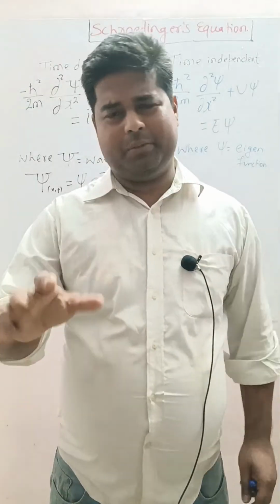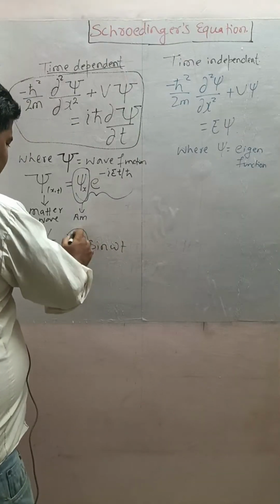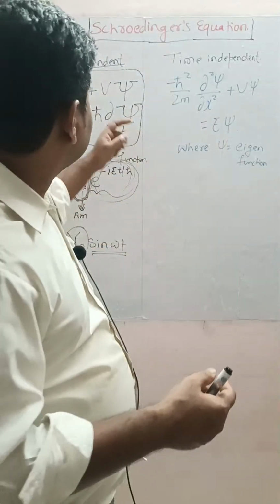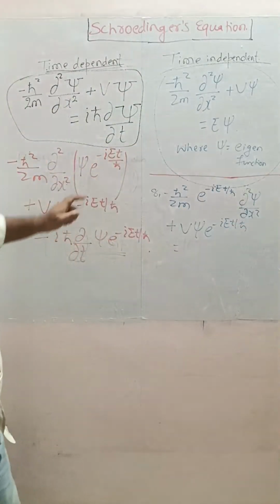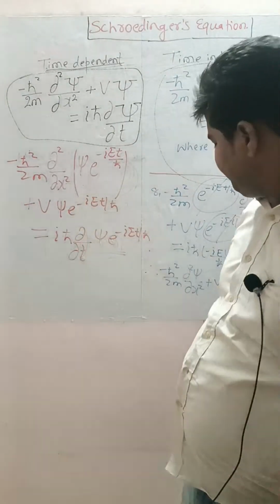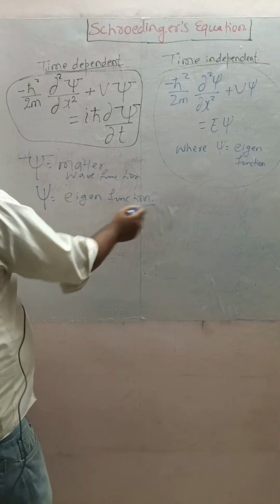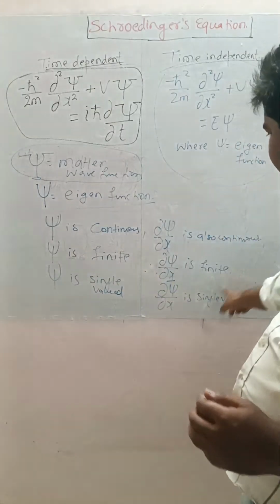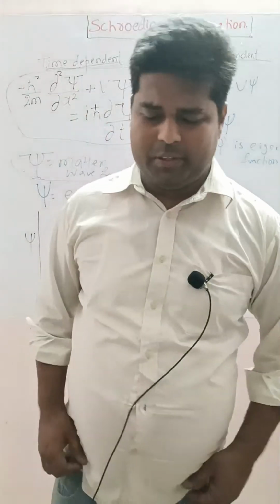Time-Dependent vs Time-Independent Schrödinger Equation | Why Do We Need Both?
Why do we use the Time-Independent Schrödinger Equation when the Time-Dependent Schrödinger Equation already exists?
In this 32-minute physics lecture, we discuss the conceptual connection between the Time-Dependent Schrödinger Equation (TDSE) and the Time-Independent Schrödinger Equation (TISE) and understand why the time-independent form is so important in quantum mechanics.
We discuss:
🔹 Time-Dependent Schrödinger Equation
🔹 Time-Independent Schrödinger Equation
🔹 How the time-independent equation arises from the time-dependent equation
🔹 Stationary states and energy eigenvalues
🔹 Hamiltonian operator and eigenfunctions
🔹 Why energy eigenstates are important
🔹 Single-valuedness of the wavefunction
🔹 Finiteness of the wavefunction
🔹 Continuity of the wavefunction
🔹 Physical meaning of acceptable eigenfunctions
This discussion is useful for high-school physics students, undergraduate physics students, JEE aspirants, university students, and anyone interested in quantum mechanics.
If you are studying quantum mechanics, don't just memorize the two Schrödinger equations — understand why the time-independent equation is used and what its eigenfunctions actually mean.
📚 Topics: Quantum Mechanics | Schrödinger Equation | Wavefunction | Eigenfunctions | Eigenvalues | Stationary States | Hamiltonian